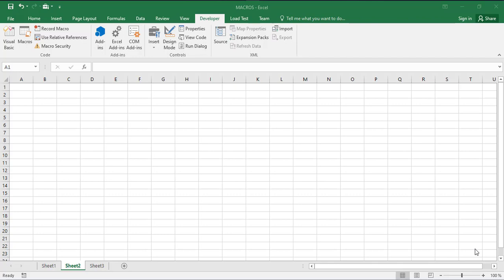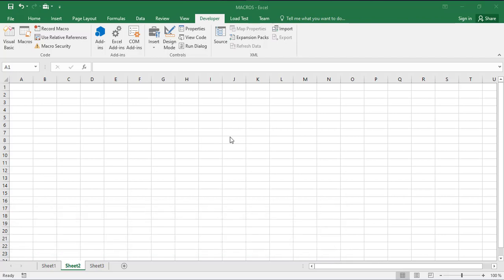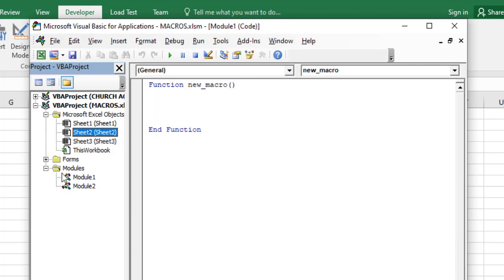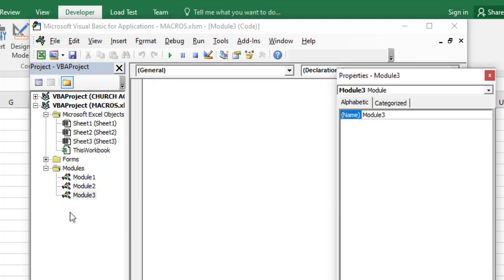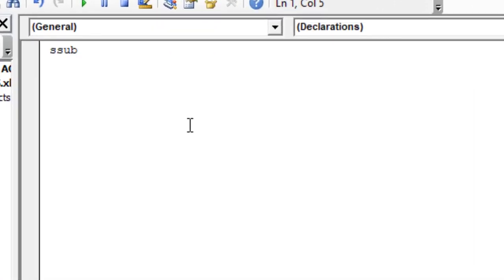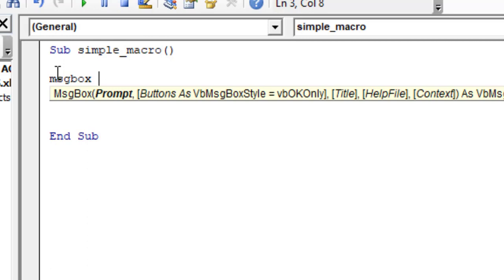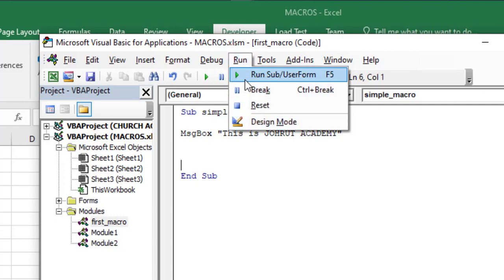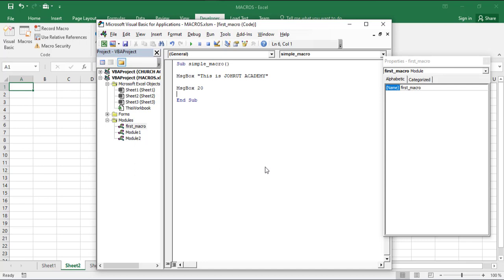EXCEL VBA PROGRAMMING FOR BEGINNERS LESSON 4 - WRITING SIMPLE MACROS